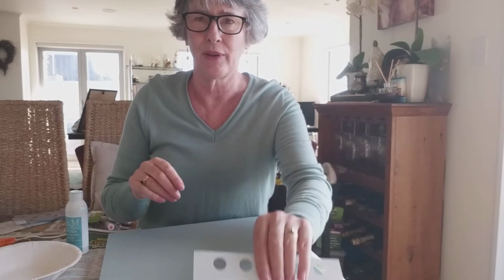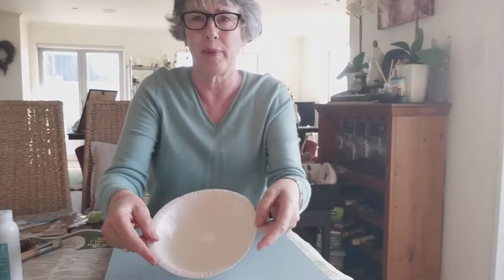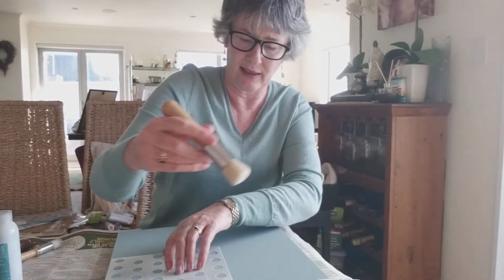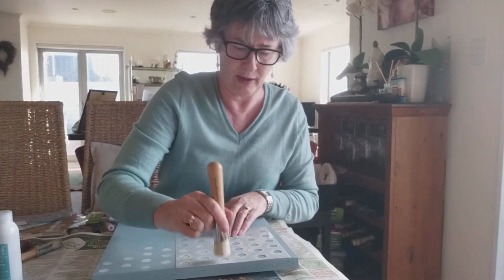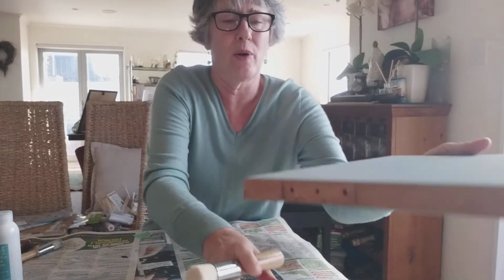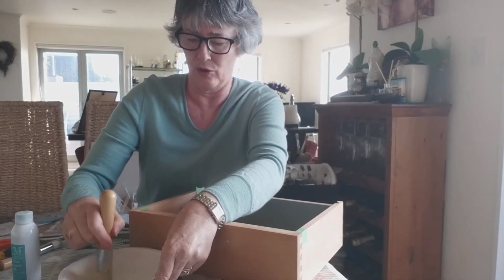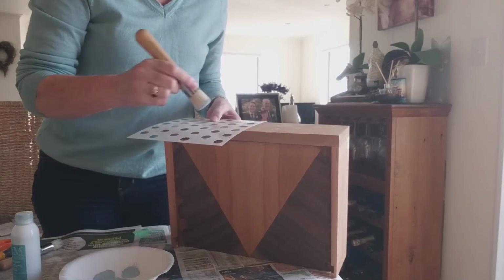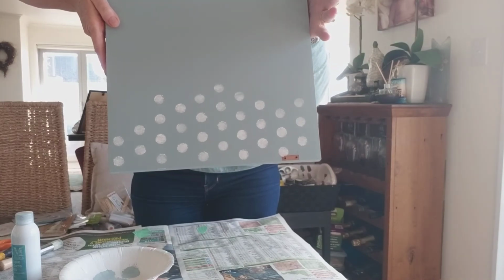Using a Stencil 101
Using the right tool (stencil brush) and getting as much paint off as possible is important.  If you try and 'paint' rather than 'ponce' over the stencil it will bleed .
Once finished, check if you like it as it is - otherwise you can sand it back for a more rustic look once it's dried overnight.
I  ALWAYS have a sink with cool/warm soapy water ready, and AS SOON AS I've finished with the stencil I place it in the sink and brush it over with the stencil brush until all paint has gone.  If I don't clean immediately, I use a soft tooth brush to get rid of the hardened paint - but believe me, its better to do it immediately.
A good quality Mylar stencil can be cleaned and used over and over, so its worth looking after.
You can stencil with paint, metallic paint,  create raised stencils and even 'invisible' stencils - if you book on one of my stenciling workshops you can try all these techniques :)